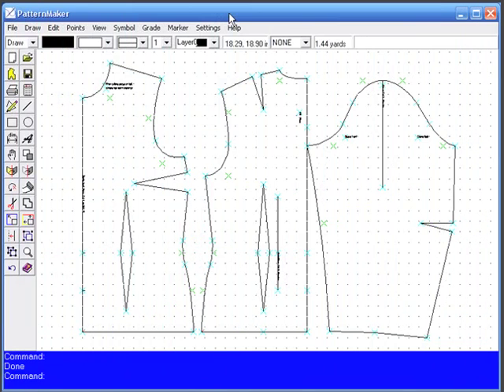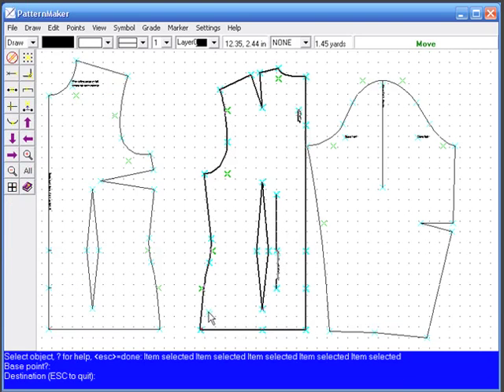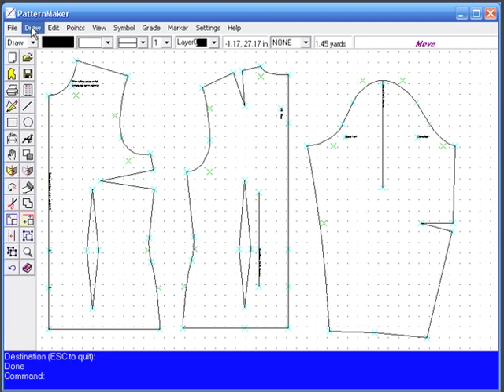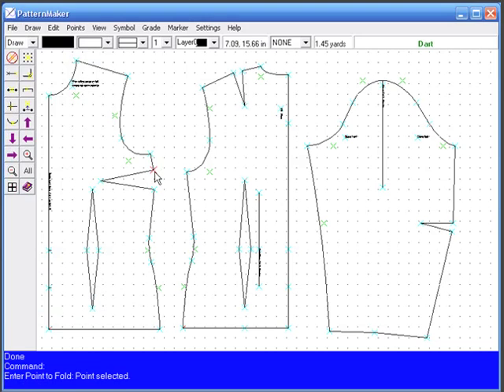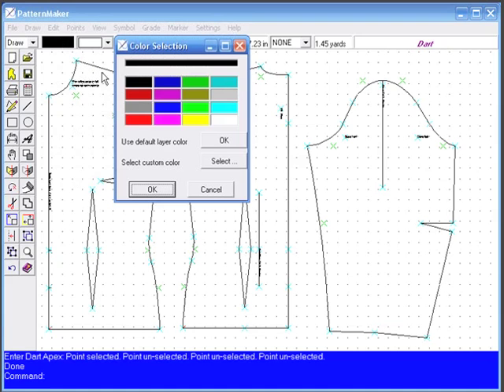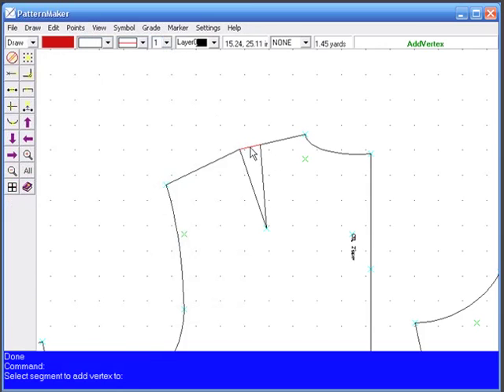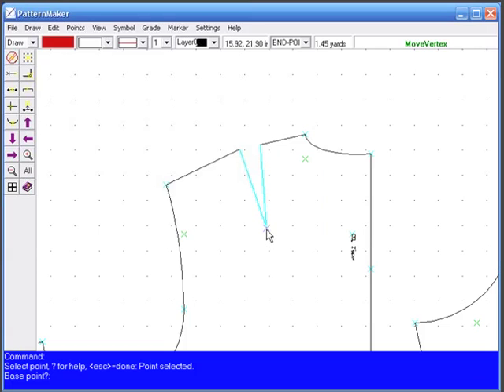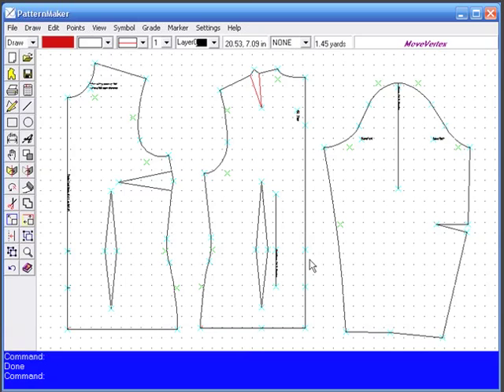Seam Allowances & Offsets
In this tutorial Kim demonstrates how to handle offsets and the seam allowances in PatternMaker